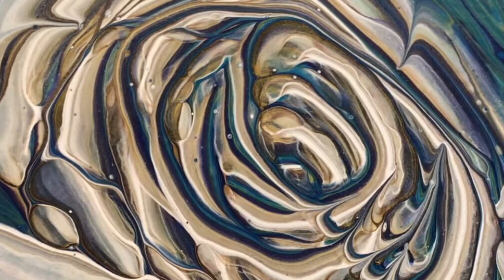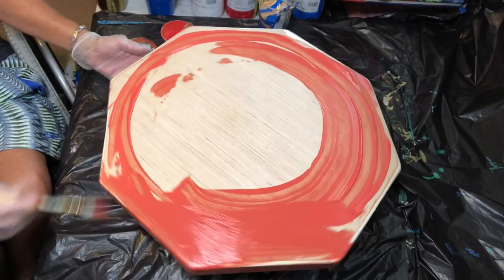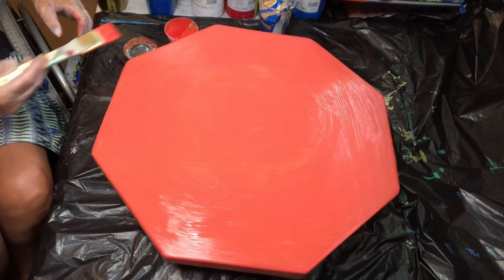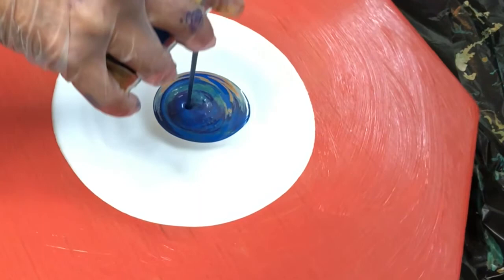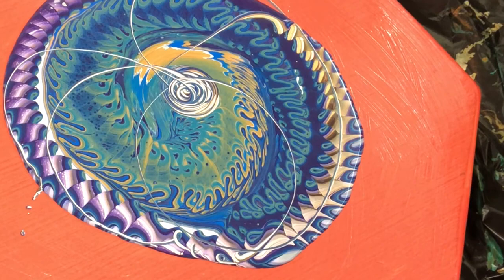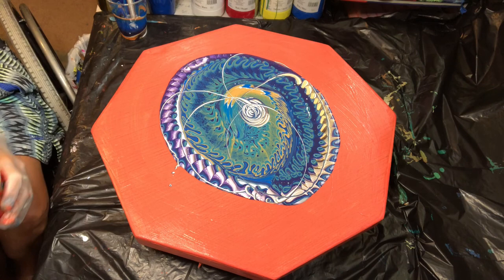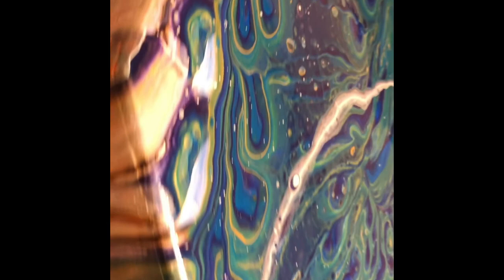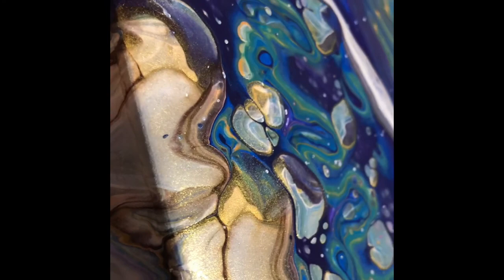#14 - Paint Pouring, Lee Jones, Art: Part 4, final episode white rose in peacock feathers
#14 - In Part 4, and the final Episode, involves pouring, slight tilting, and spinning on the turntable, stretching the acrylic paint that had been described and layered in the cup in Part 3, part 2 included preparing the back of the wood cradle for pouring, and part 1 was cutting the 4 octagon wood cradles, and using one for this series. Thank You for following the four episodes.